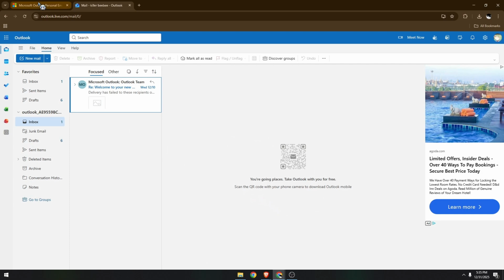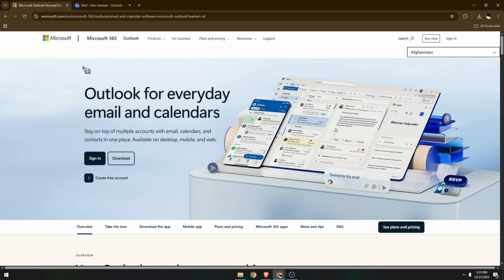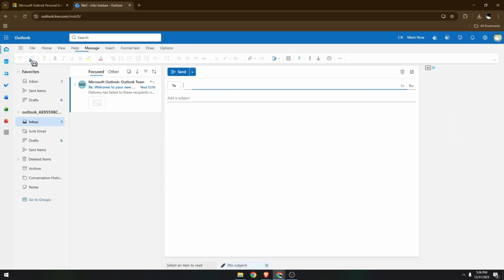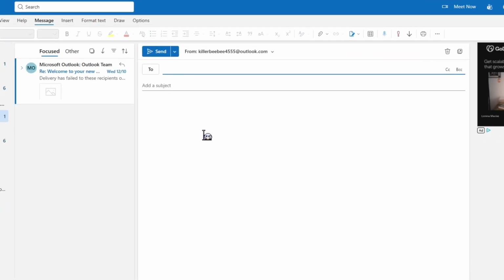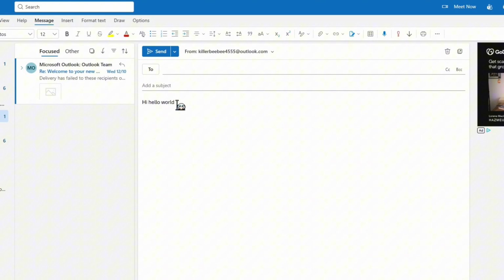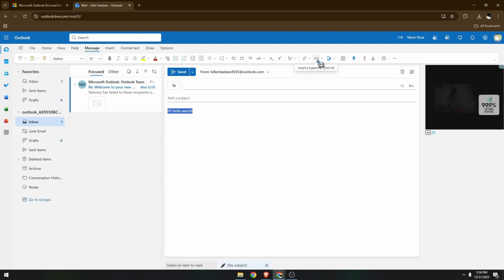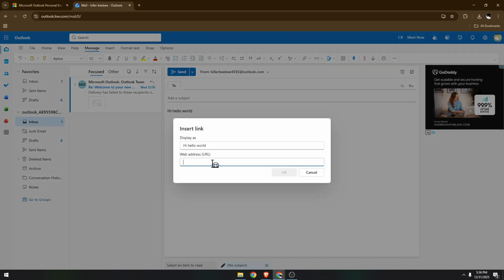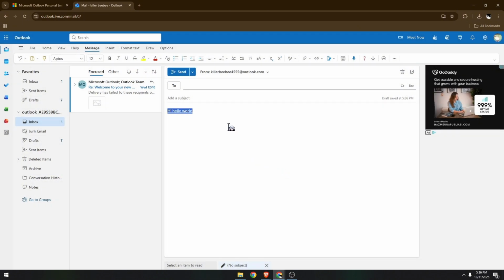How to Highlight Text in Microsoft Outlook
How to Highlight Text in Outlook So It Actually Stands Out in 2026

Learn how to highlight text in Microsoft Outlook using built-in formatting tools for emails, replies, and drafts. This step-by-step tutorial shows how to apply text highlighting and background colors in Outlook on Windows, Mac, and the web version. Whether you want to emphasize important information, improve readability, or format professional emails, this guide covers the fastest and most effective methods. Perfect for beginners and advanced users looking to format Outlook emails clearly and professionally.